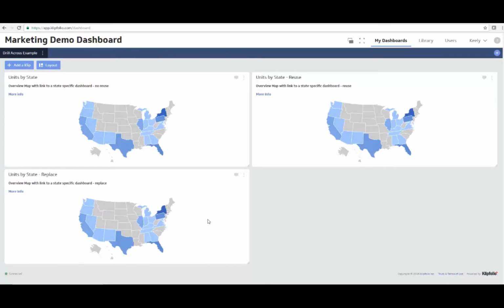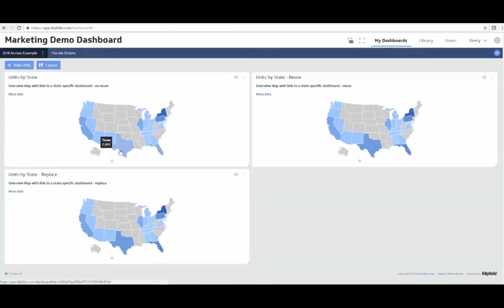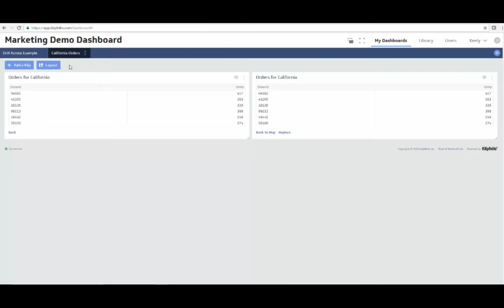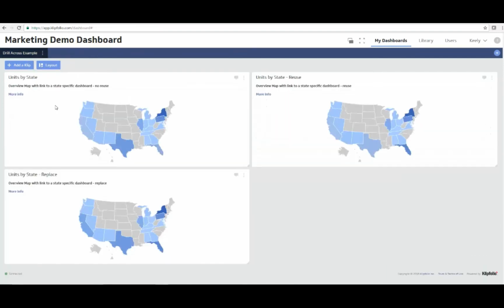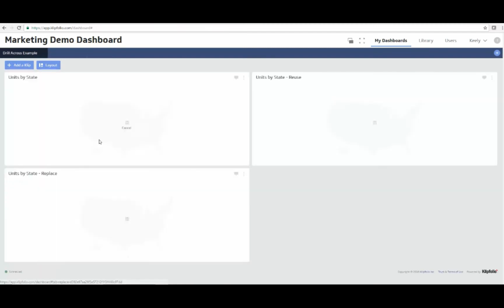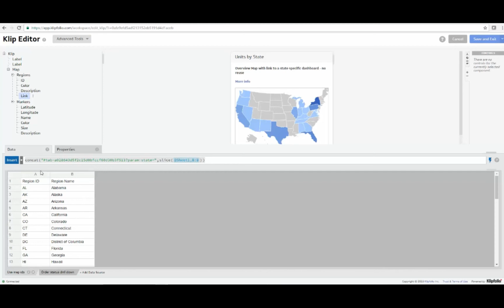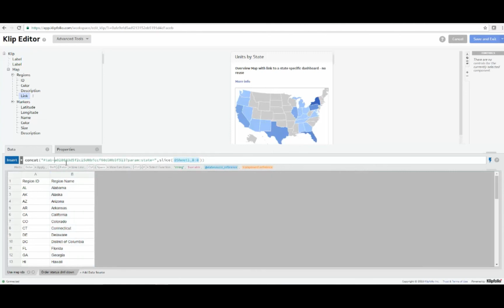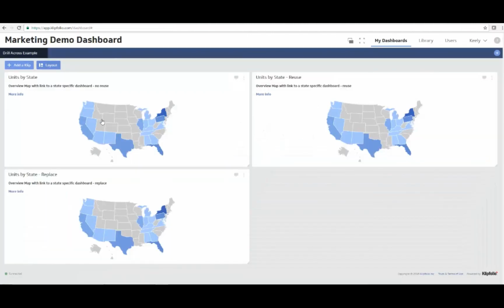Using hyperlinks to add, reuse, or replace a dashboard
Learn how to spawn other dashboards with hyperlinks.